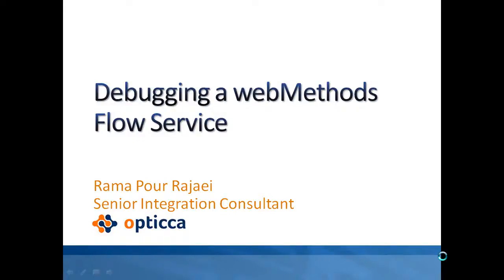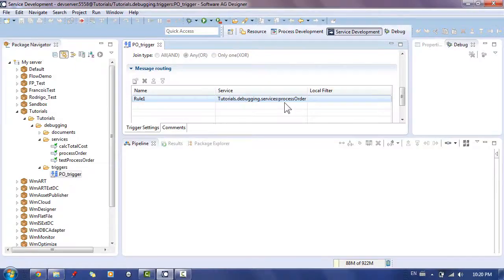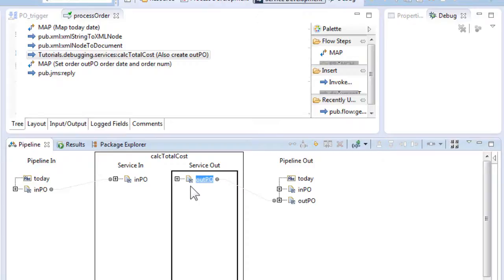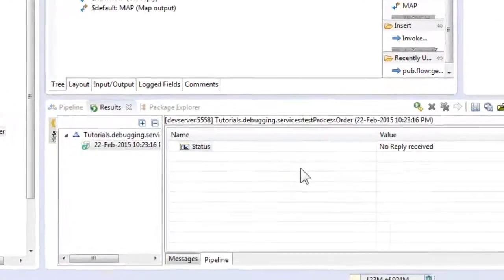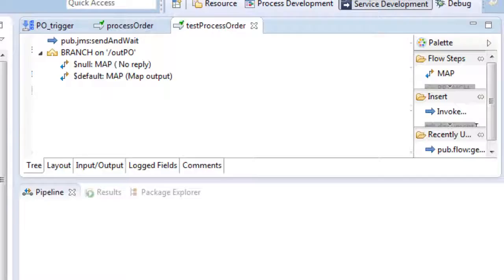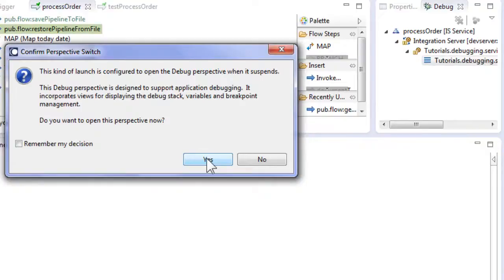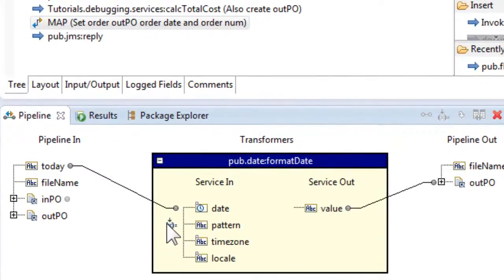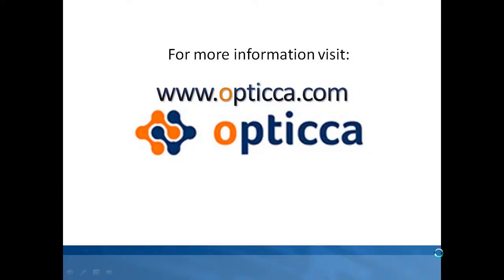Opticca University - Lesson 5: debugging a webMethods Service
Please watch as our very own Rama walks us through debugging a service in webMethods